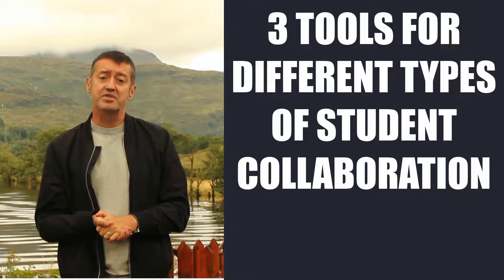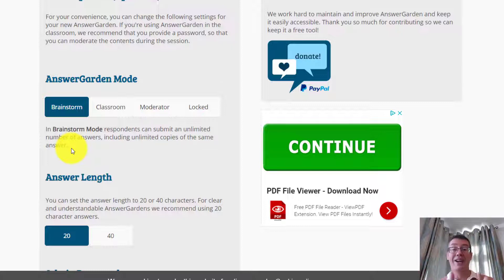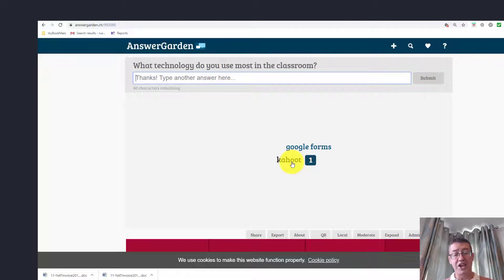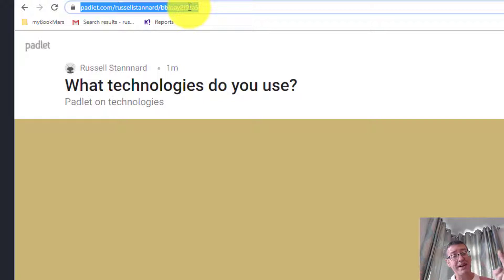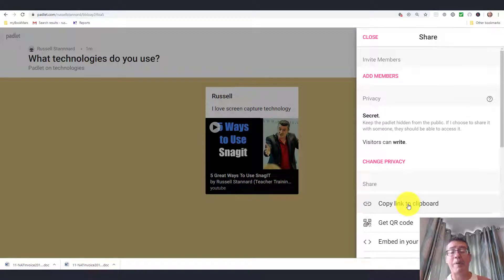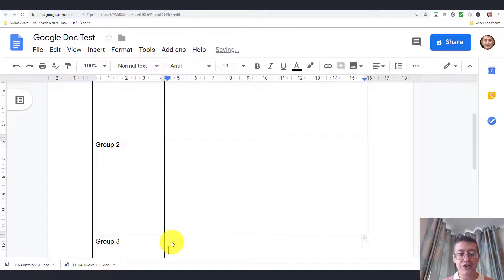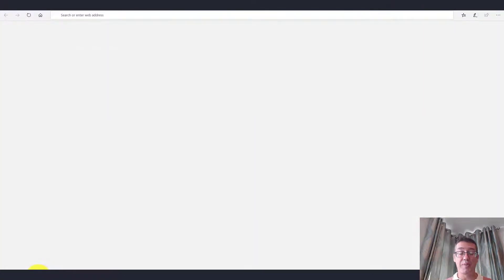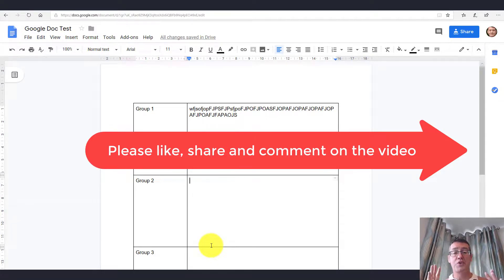3 great tools for different levels of student collaboration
3 great tools for student collaboration. This video quickly takes you through 3 tools that we can use to get our students to collaborate together.

00:00 Students collaboration- Introduction
00:43 Students collaboration- AnswerGarden
04:07 Students collaboration- Padlet
08:01 Students collaboration- GoogleDocs
10:58 Students collaboration- TinyURL
13:54 Students collaboration- Follow my work

If looks at different levels of collaboration from using Answer Garden for quick brainstorming to using Padlet for more group based/ project based activities. I also show you some great ideas around using Google Docs for longer written pieces of work. As a final tip, I cover ways of making the URL shorter by using tiny url. I have included links to other videos if you want to extend your learning in Padlet and in Google Docs.

Quick, clear and easy to follow. The opening was filmed at Loch Lomond where I am currently working.